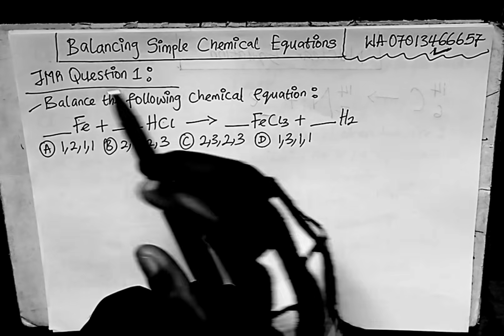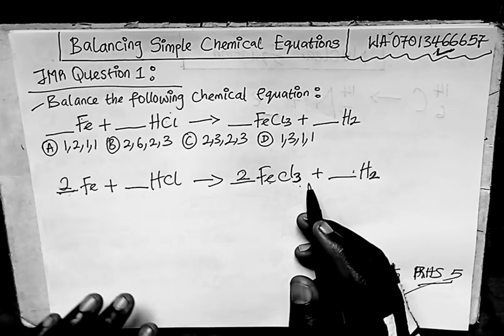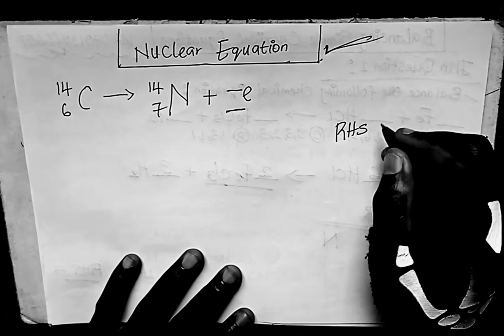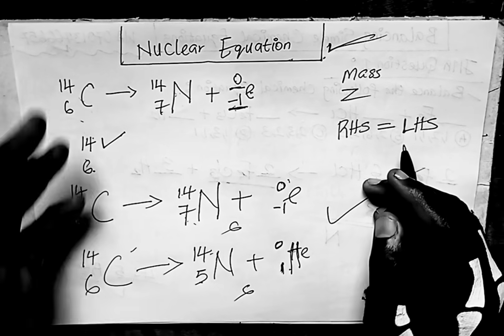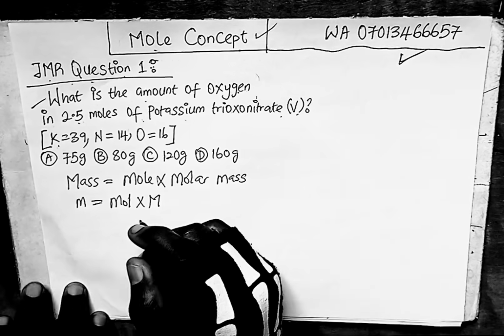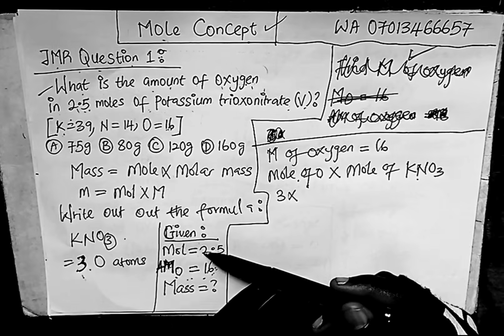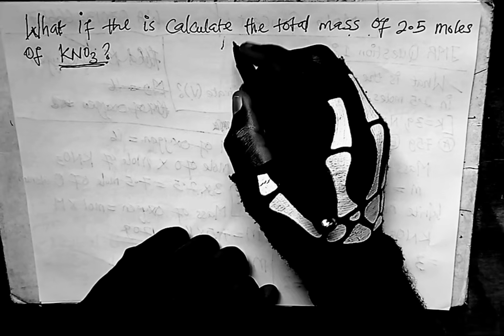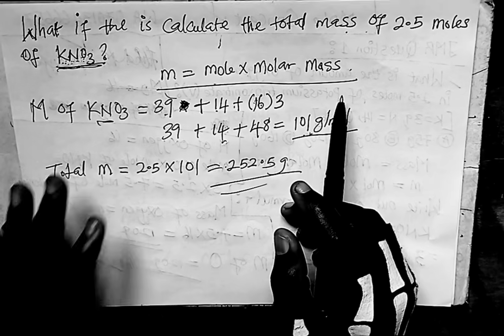HOW TO UNDERSTAND MOLE CONCEPT & BALANCE CHEMICAL EQUATIONS FAST | JAMB 2027 CHEMISTRY SIMPLIFIED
HOW TO UNDERSTAND MOLE CONCEPT AND BALANCE CHEMICAL EQUATIONS FOR Joint Admissions and Matriculation Board (JAMB) 2026 USING SIMPLE, STEP-BY-STEP METHODS THAT ANY STUDENT CAN FOLLOW. THIS VIDEO BREAKS DOWN STOICHIOMETRY, MOLE CALCULATIONS, AND EQUATION BALANCING SHORTCUTS USED IN REAL JAMB QUESTIONS. NO CONFUSION, NO STRESS—JUST CLEAR EXPLANATIONS TO HELP YOU SOLVE QUESTIONS FAST, AVOID COMMON MISTAKES, AND SCORE HIGH IN CHEMISTRY WITHOUT RELYING ON TEXTBOOKS